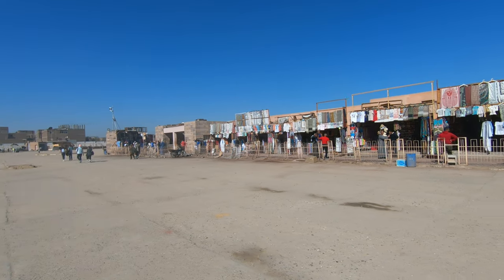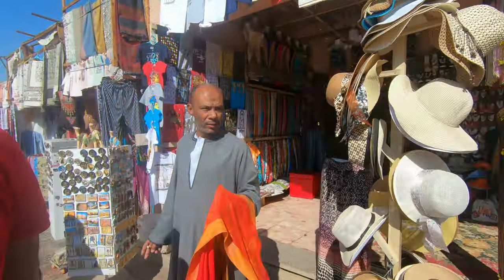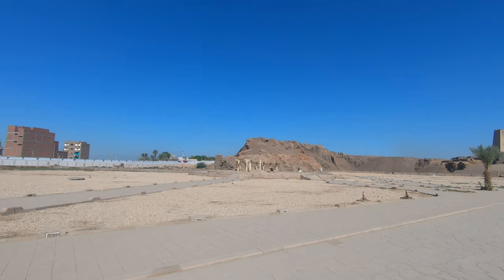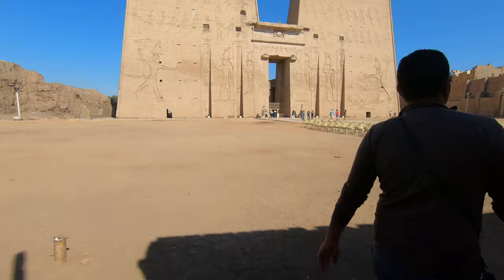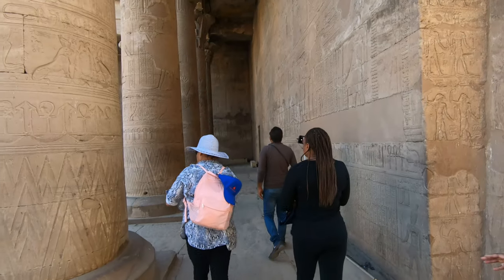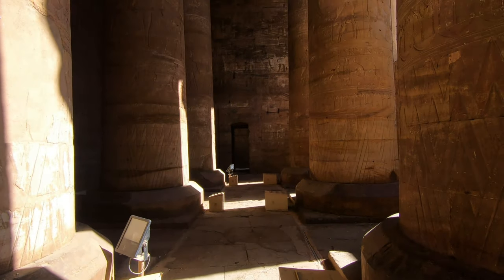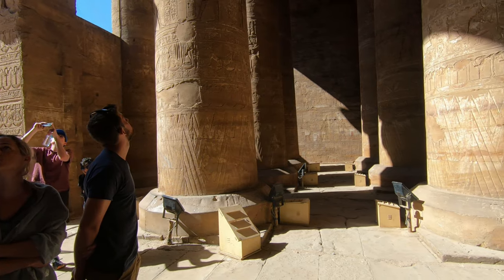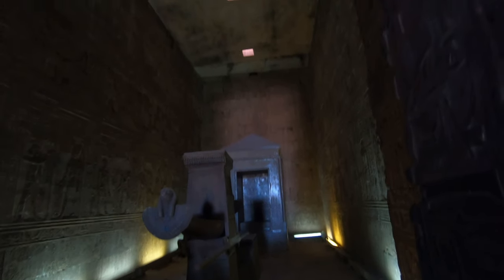The Best-Preserved Ancient Temple of Edfu You Must See | Egypt Travel | 04D19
The Astounding Ancient Temple of Horus at Edfu | The Best-Preserved Ancient Egyptian Sanctuary

The Temple of Horus at Edfu was built between 237 BC and 57 BC.  Temple of Edfu is possibly the best preserved of the Ancient Egyptian structures.

The Temple of Horus was dedicated to the falcon-headed sky god Horus.
The Edfu complex was enormous. I saw a colossal courtyard surrounded by 32 towering columns. The whole temple opens up like a book chapter by chapter.

I saw a Room of God where the gold cult statue of Horus once stood upon a granite shrine. The wooden barque carried the statue during festivals is a replica of the original and looked like a canoe made of gold.

Chapters:
0:00 Intro
0:15 Going Through Local Vendors
1:09 Temple of Edfu Complex
2:00 Entering Temple of Edfu
3:00 Magnificient Temple of Edfu